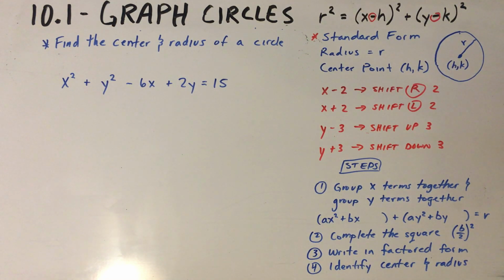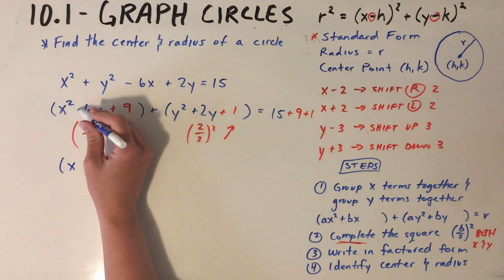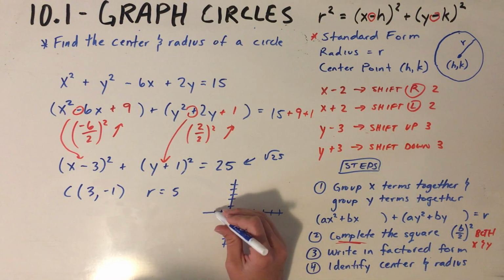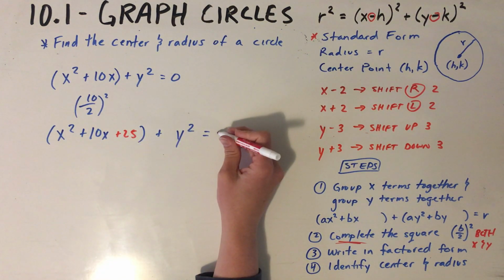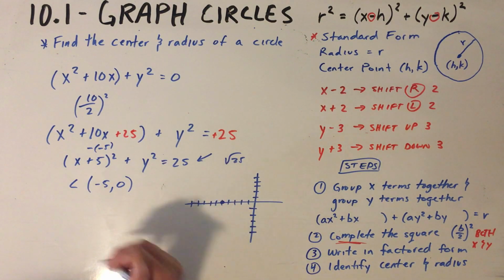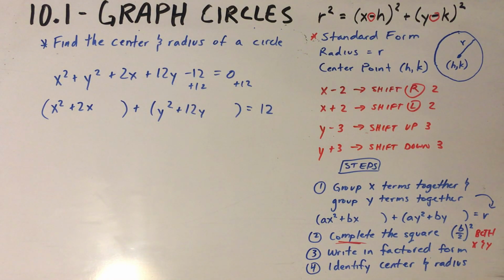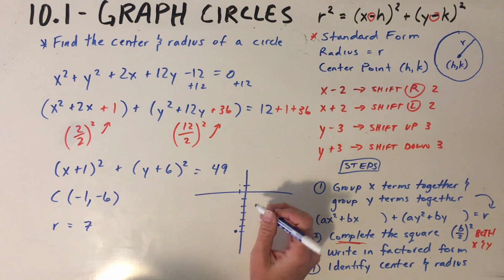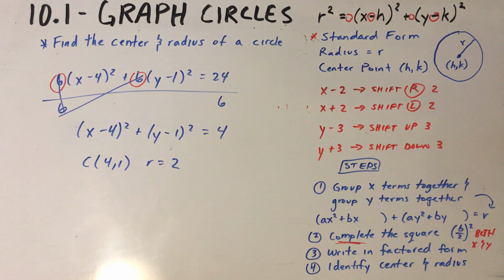10.1 - Find the Center and Radius of a Circle Given it’s Equation